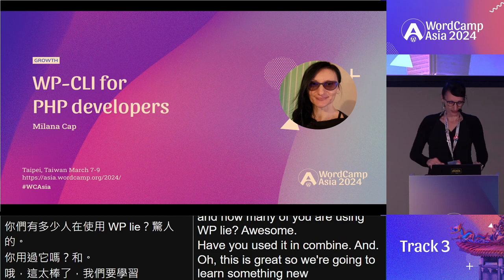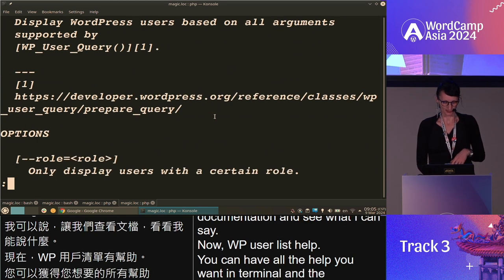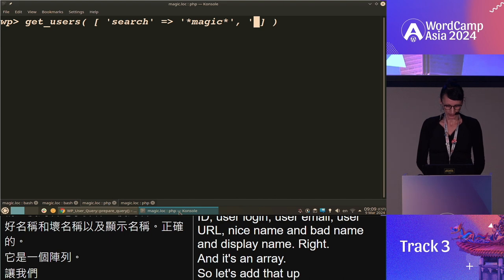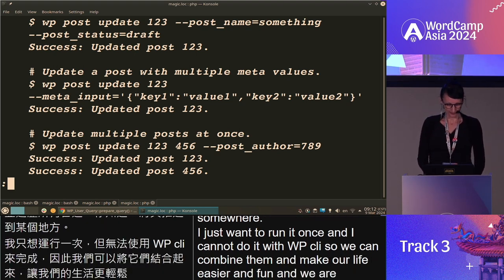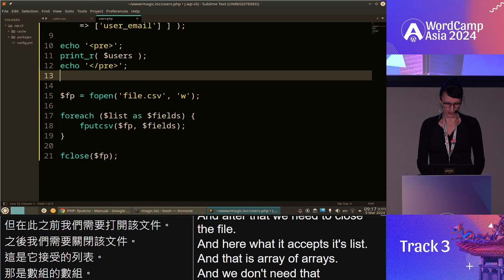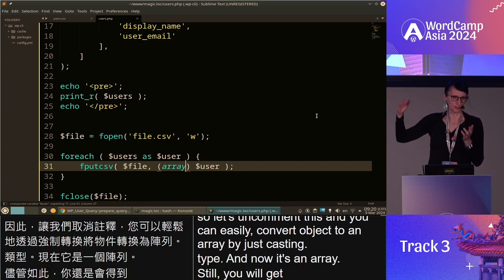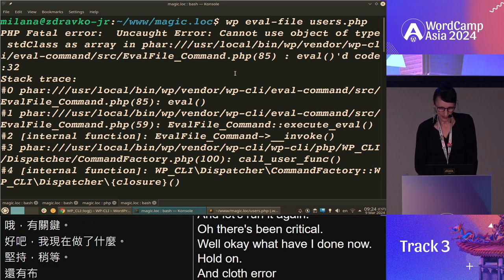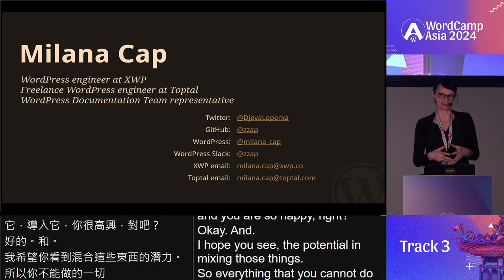WP-CLI for PHP developers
When was the last time you tested code in production? Your own website doesn’t count.

WP-CLI for PHP developers is the sequel of WordPress through the Terminal talk, focusing on a set of commands and tools useful for PHP developers.

This is not just a live demo of WP-CLI commands. This is zooming out and seeing WP-CLI in collaboration with other tools in the context of PHP developer needs and everyday tasks. We’ll probably release the Kraken as well.